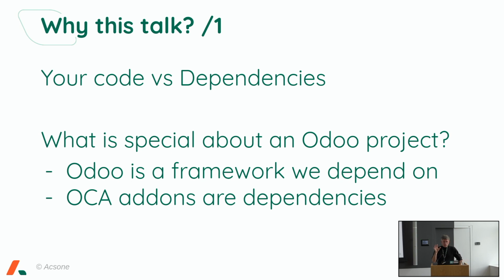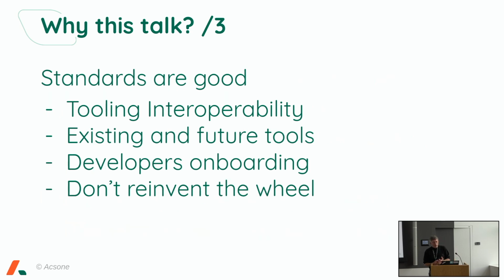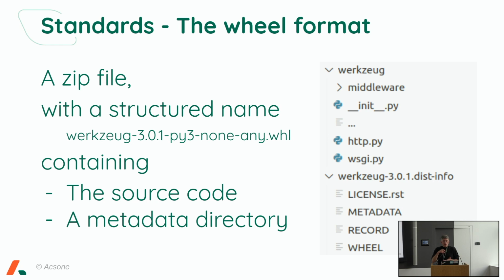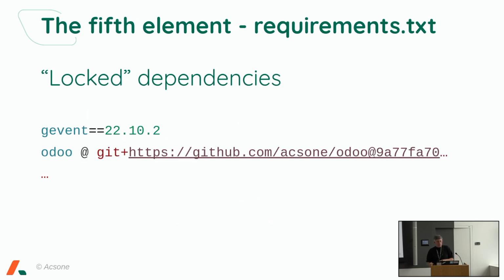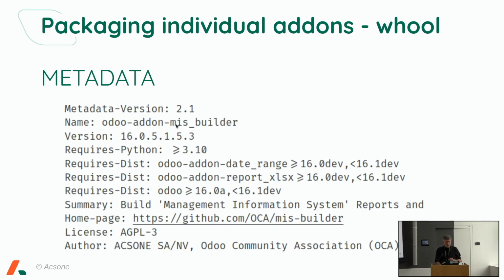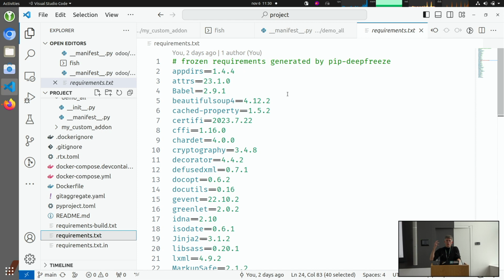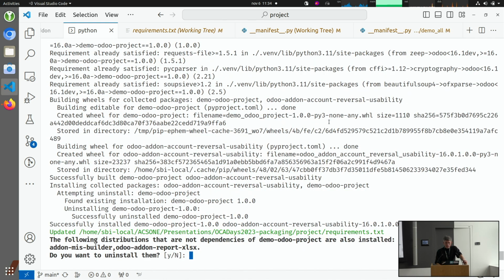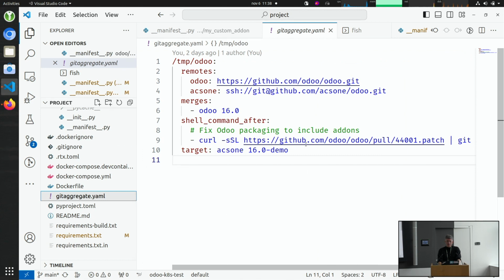OCA Days 2023: - Stéphane Bidoul: How to organize an Odoo project as a regular Python app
Almost a decade ago, we started thinking that there was no fundamental reason to organize an Odoo project differently than a regular Python project.

In previous talks I explained how we solved dependency management at the individual addon level. In this talk I will give a brief update on that topic, introducing `whool` the successor of `setuptools-odoo` for packaging individual addons, based on modern Python packaging standards.

I will then focus most of the talk on an overview of the ACSONE project template and development workflow, which is based on standards-based Python tooling, so that a Python developer immediately feels at home.